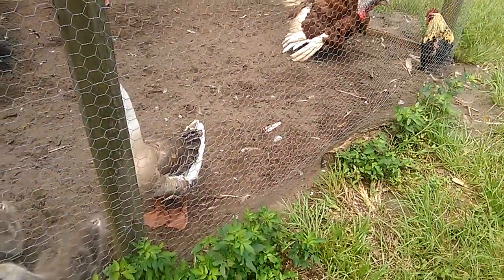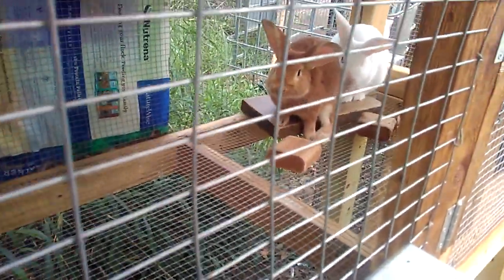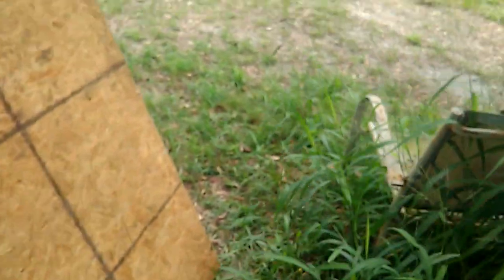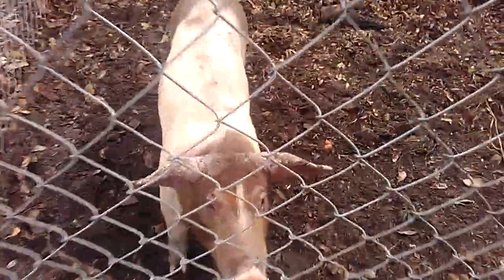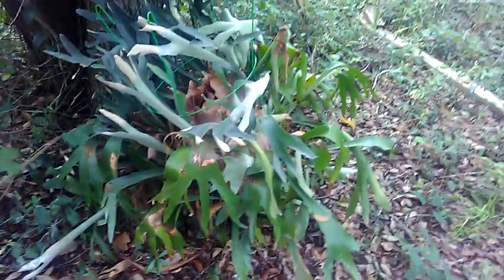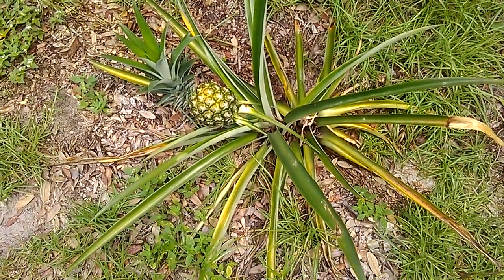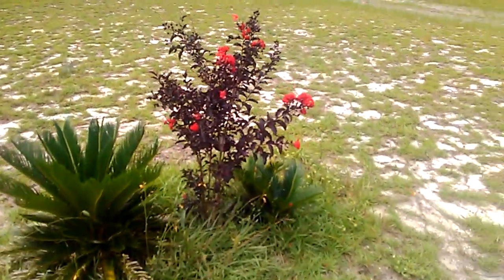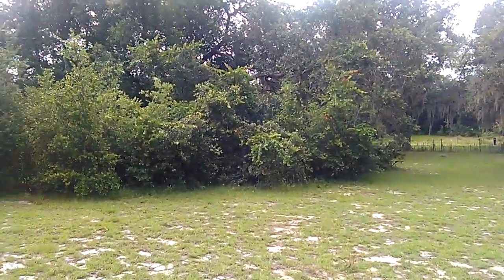July 29, 2020 Introduction Cont part 2....BABY GOSLINGS!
OUR SIMPLE LIFE !